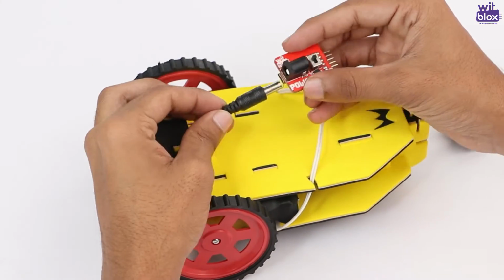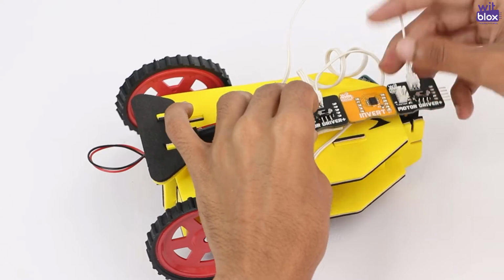How to build a Line Follower Robot using WitBlox || Full Project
Start making a Line Follower Robot using WitBlox.
You will require the following items :-
1. WitBlox Modules (Power, Distance, Invert, Driver, Motors, Wheel)
2. DIY Board for Robot Structure
3. Black Tape